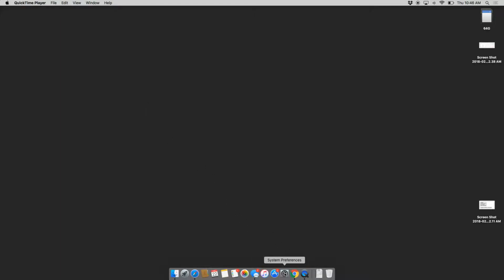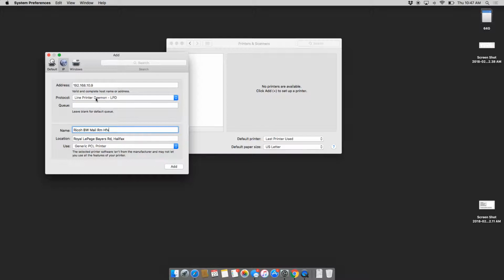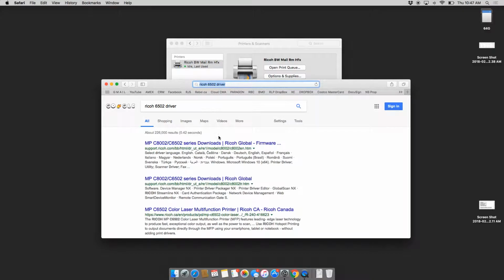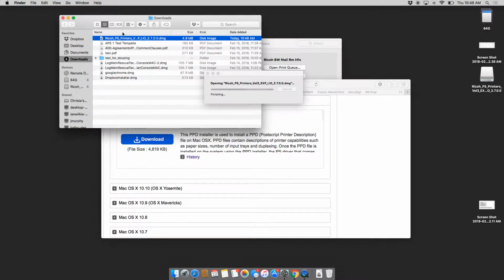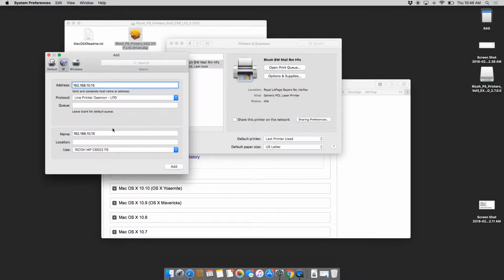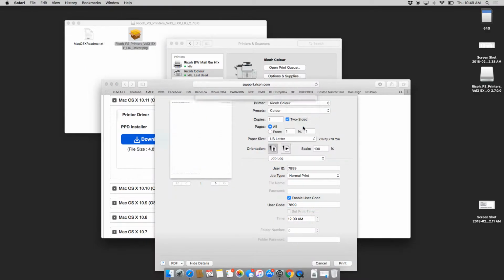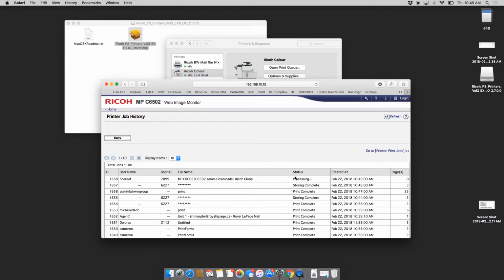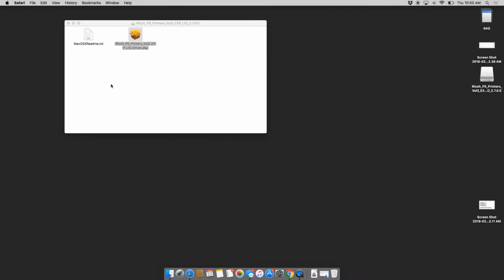How to add printers to macs Halifax